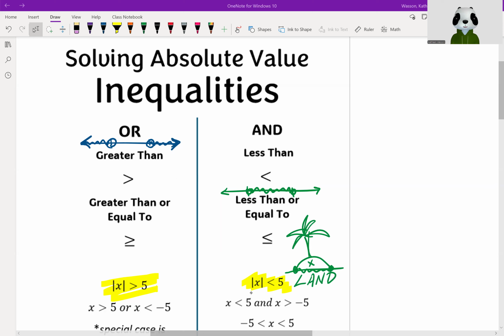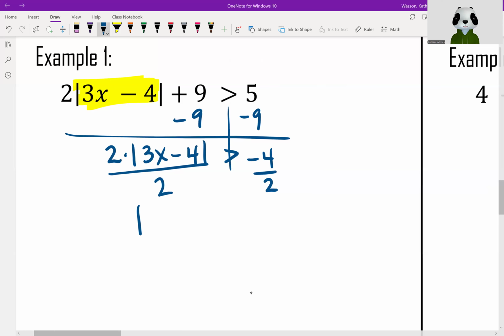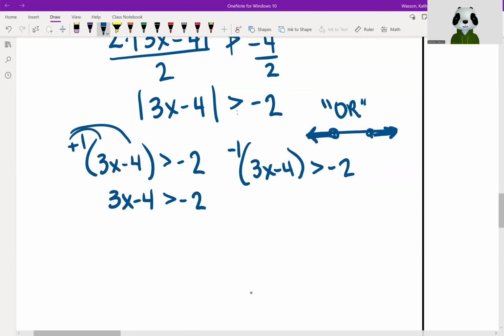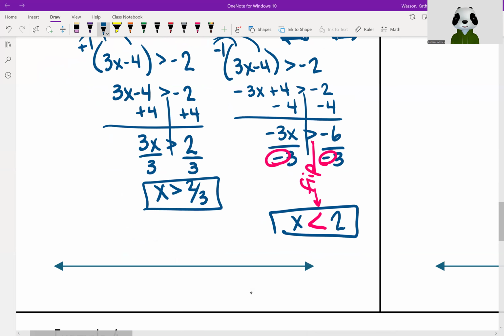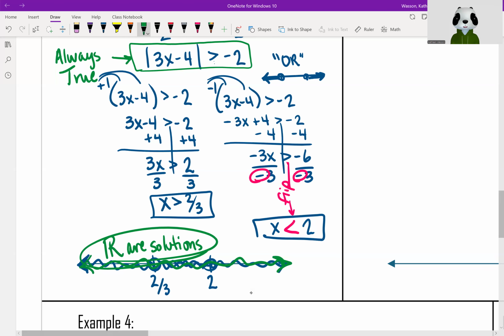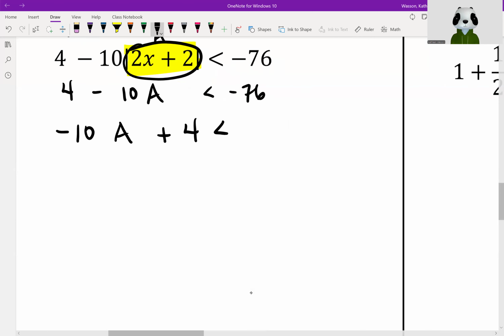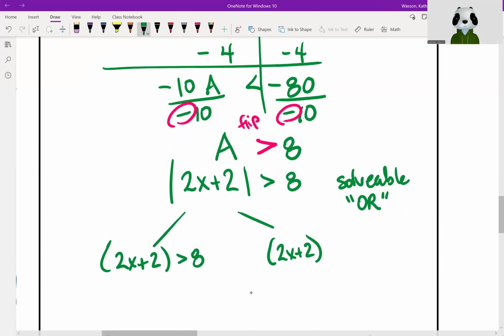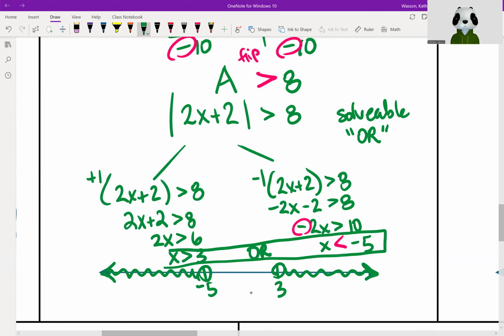Absolute Value OR Inequalities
Solve and Graph solutions for two absolute value inequalities. Explanation of 'All Real Numbers' solution with AND inequalities. Less than is always an AND solution.